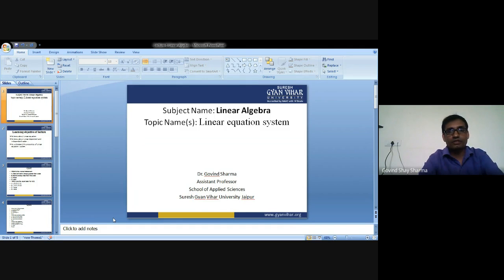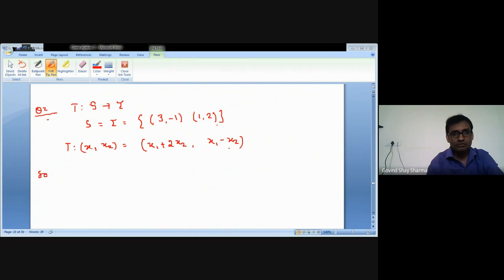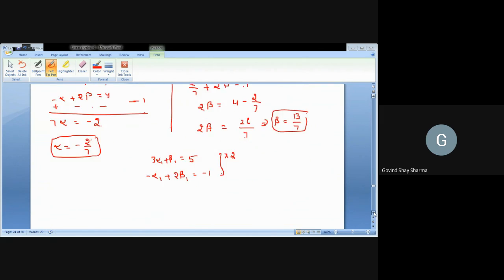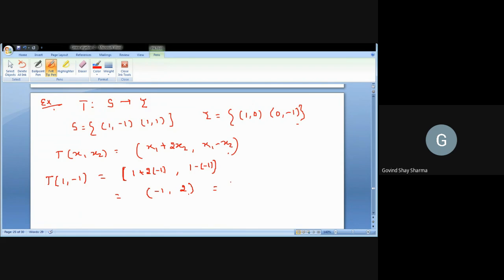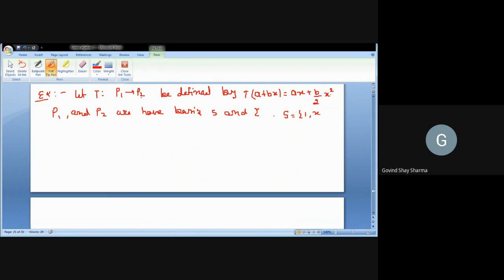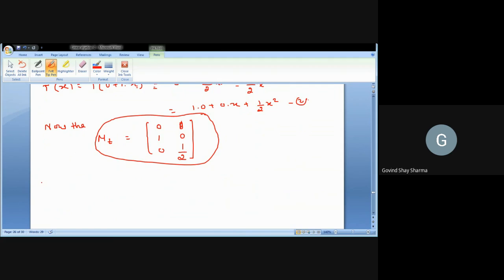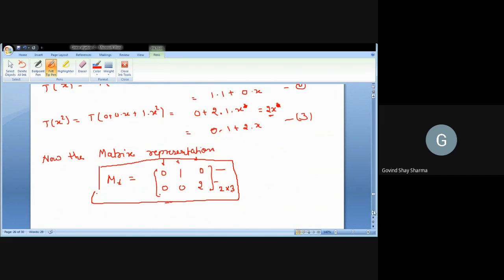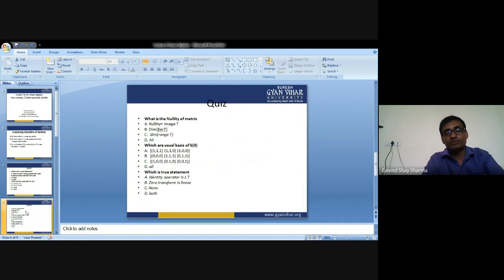Matrix transformation of Linear transformation